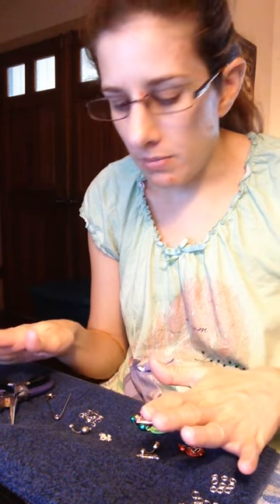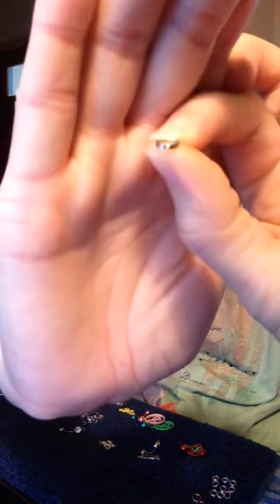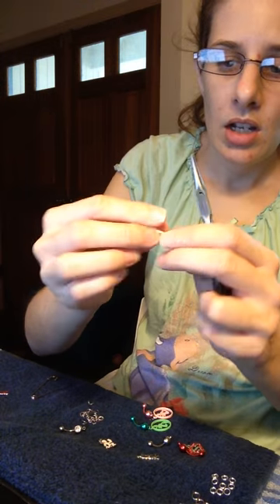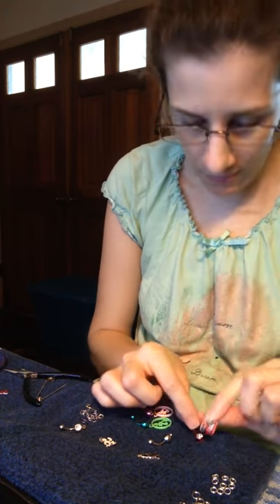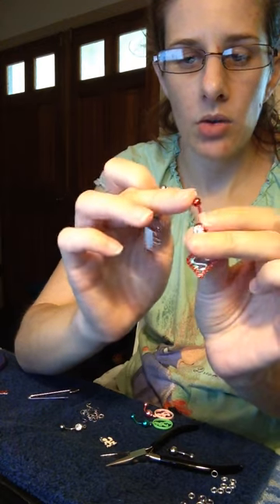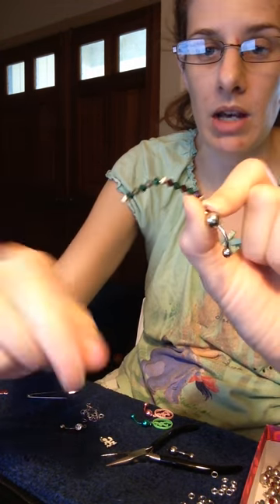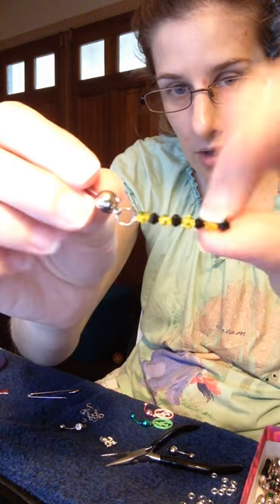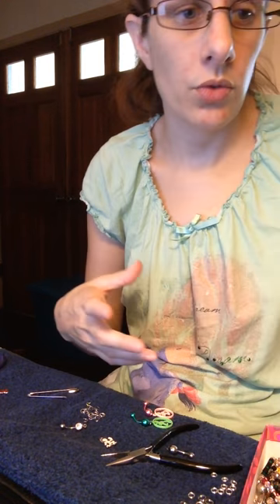Making Dangle Belly Rings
Handmaking dangle belly rings with explanations.